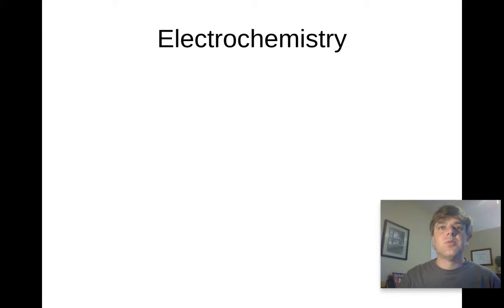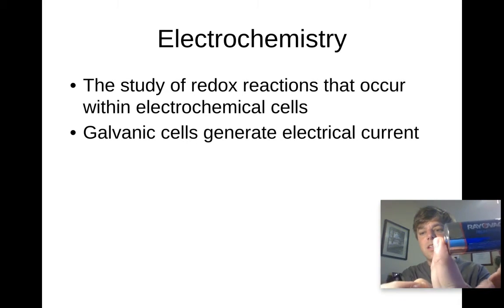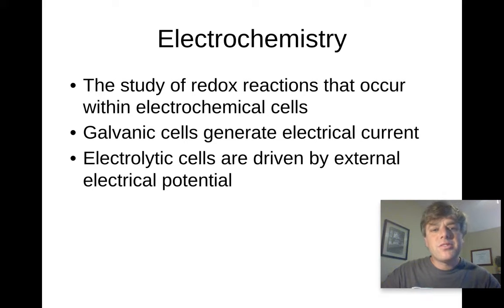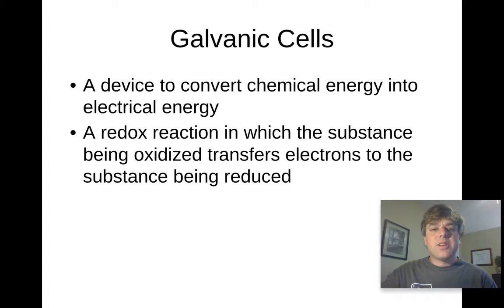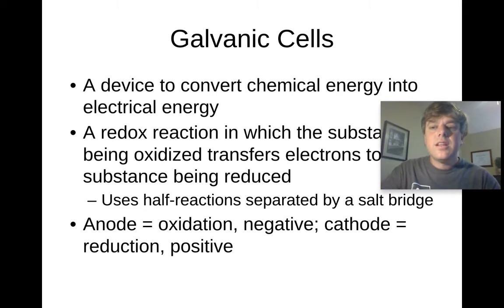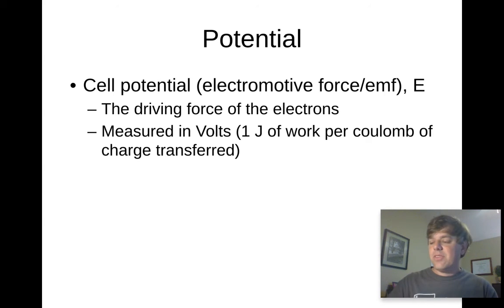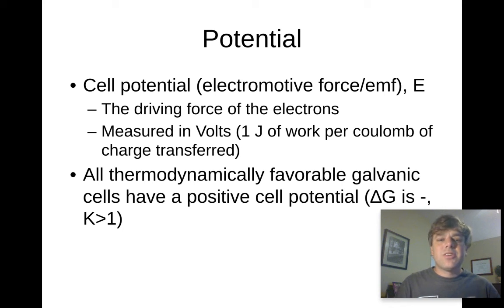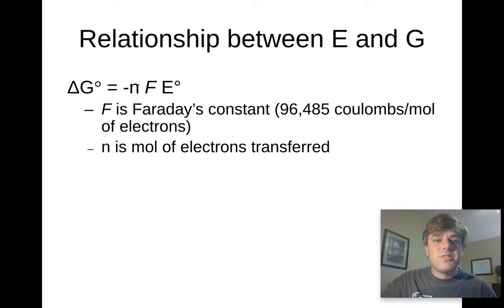Electrochemistry Introduction (AP)